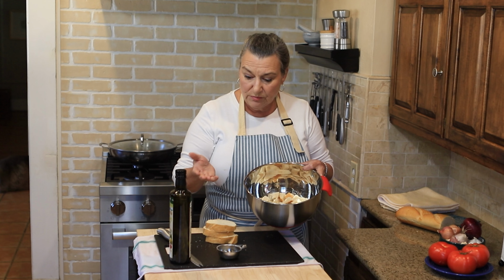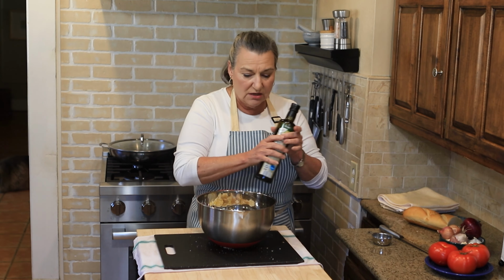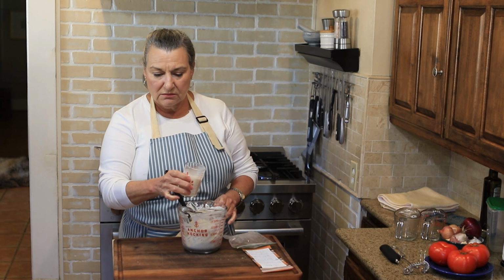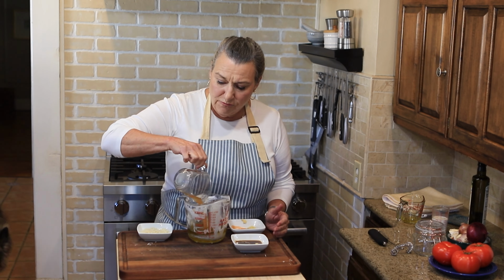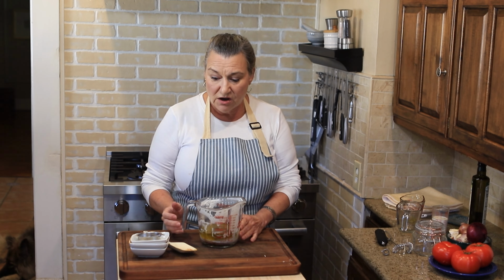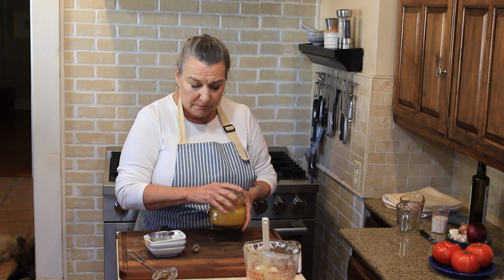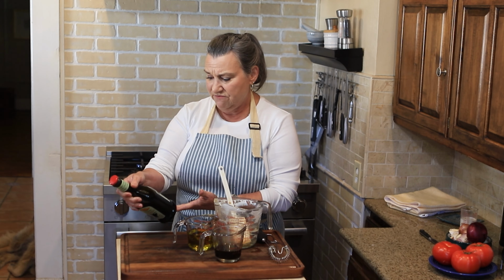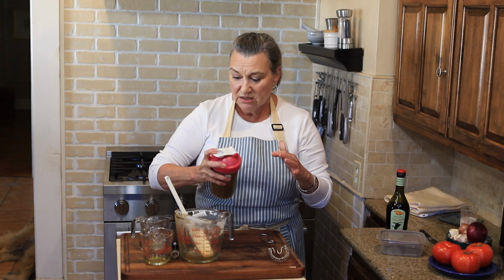Ranch, Caesar & Balsamic Fresh Made Salad Dressings and Croutons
Prep for your busy week with Fresh Made salad dressings Dilly Ranch, Caesar, and Balsamic Vinegarette home made croutons to top your fresh salad, You can do it! Gigi's Ranch Dressing
5 Tbls Buttermilk powder
3 Tsp dried Parsley
1 Tsp dried Minced Onion
2 Tsp Garlic powder
2 Tsp Onion powder
1 Tsp dried Dill
1 Tsp dried chives

Combine all ingredience and mix well
Divide in half
Place in zip lock bags store in dry cool cabinet

One bag to one cup of creamy goodness
 such as 1 cup Sour Crème
Or 1/2 cup Sour Crème & 1/2 cup Mayo

Mix well place in air tight contain chill for 24 hrs
 then taste and adjust seasonings to taste

Caeser Dressing
1 cup of olive oil
1/3 cup of vinegar
(lemon juice, apple cider or white wine vinegar)
1-2 cloves of garlic pressed
1/4 cup fresh finely grated Parm
2 Tlbs (10 splashes) Worcestershire
1Tbls (5 splashes) of Tabasco style hot sauce
1 teaspoon Dijon mustard
2 anchovy filet
1-2 tsp of seasoning blend
Combine all ingredients; blend until smooth and well emulsified. Adjust to taste.

Super Sonic Balsamic Vinegarette
2/3 cup Olive oil
1/3 cup Balsamic Vinegar
1/8 teaspoon Dijon Mustard,
Dash of seasoning blend
Combine all ingredience and Blend until Oil and vinegar emulsify
Taste and adjust seasonings